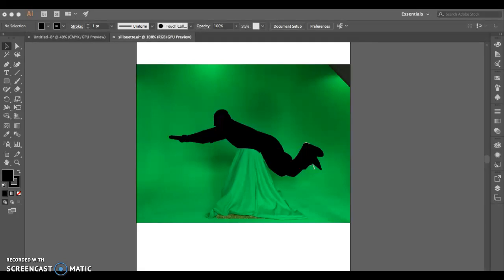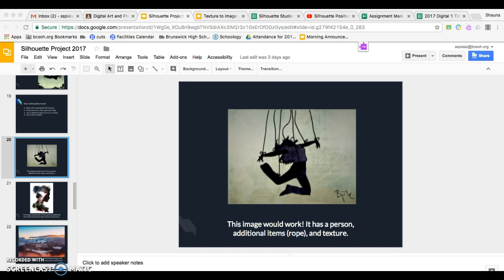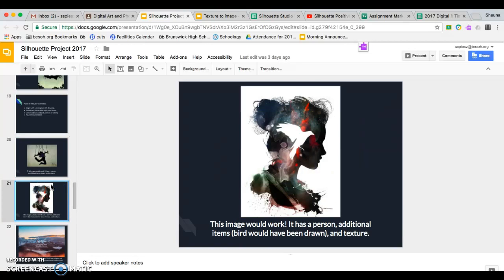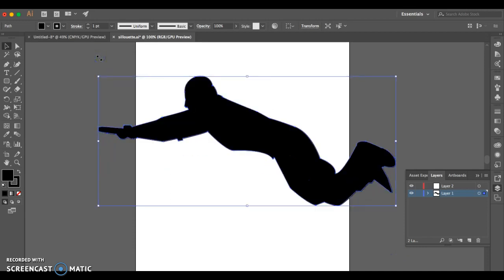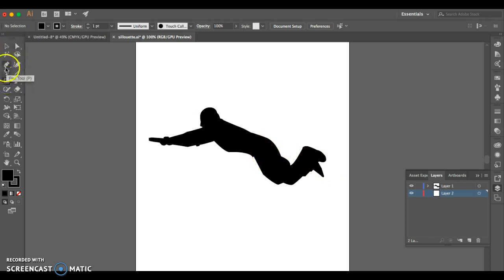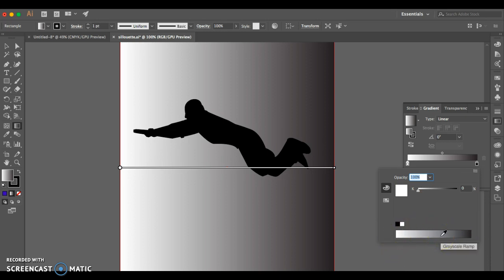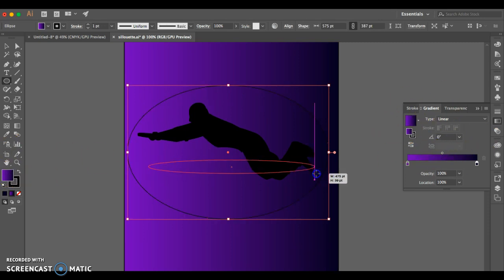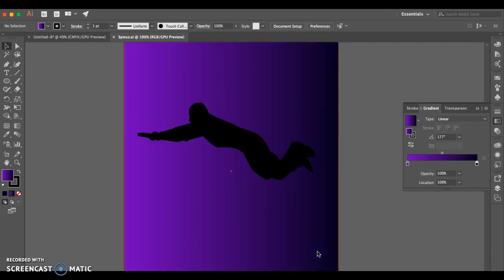Adding background to Silhouette 1